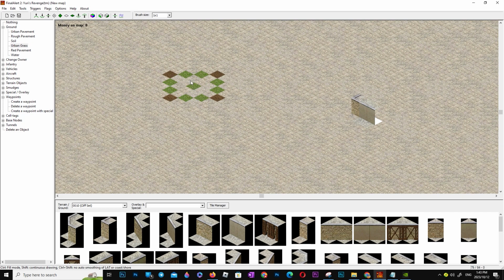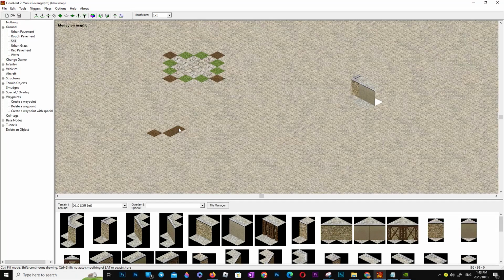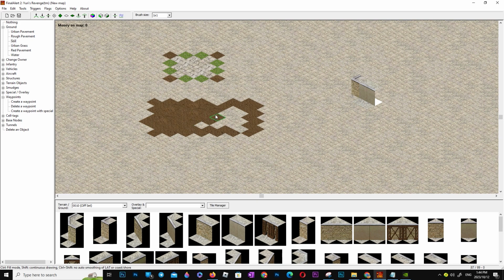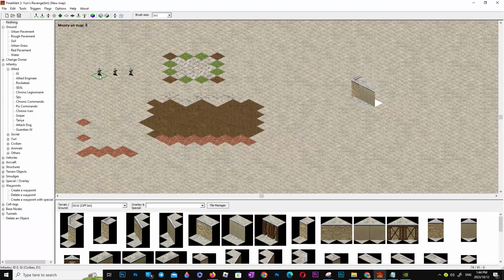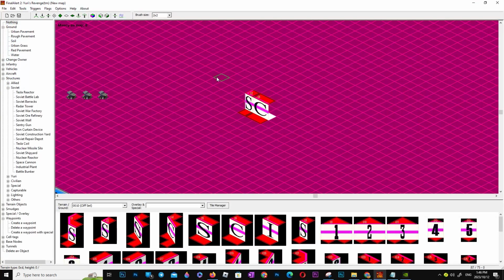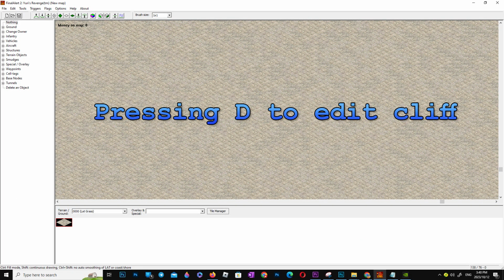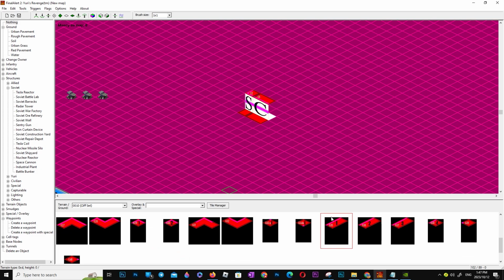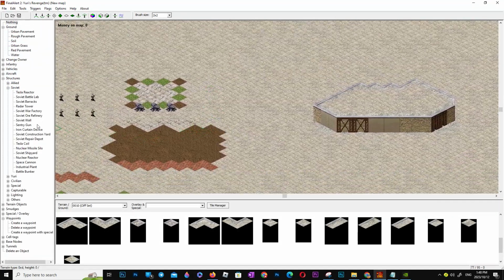Final Alert 2 tutorial - Hotkeys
In this video, I show you how to use the hotkeys!

00:00 Intro
00:06 Copy and Paste
01:45 Press CTRL To Change Tile
02:27 Click Drag with holding shift
03:12 Pressing CTRL A for auto-shore
03:36 Switch to Framework by pressing CTRL F
03:49 Pressing D to edit the cliff
05:46 Undo & Redo

I hope you are enjoying my video
Share my video with your friends, encouraging me to make more videos.
Thanks for every Like, And thanks for every "Share and Comment"!

shorturl.at/cetxW